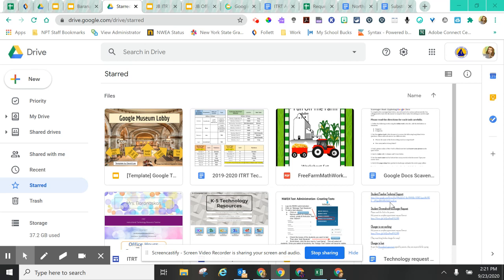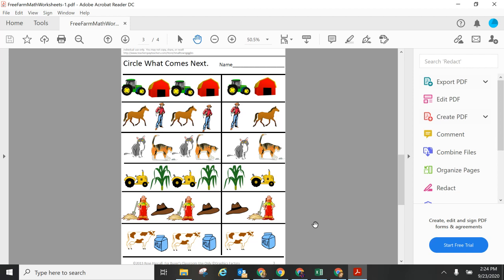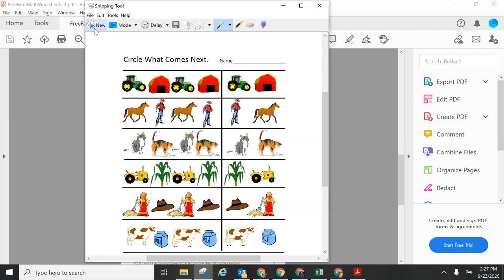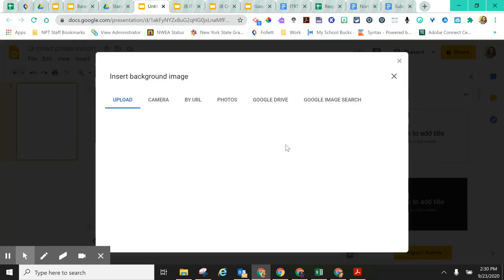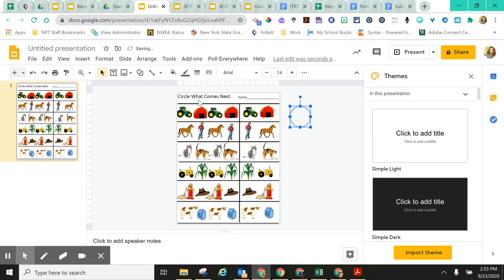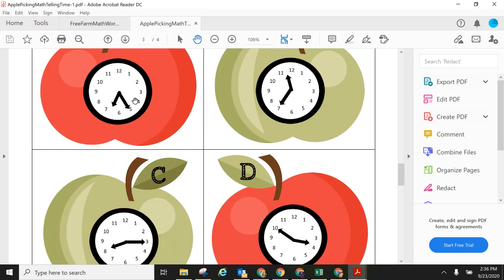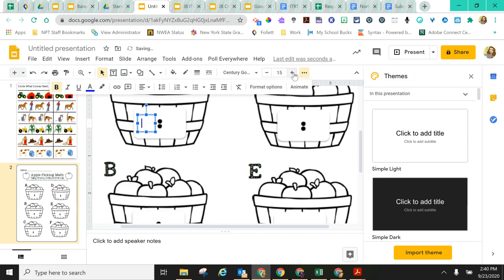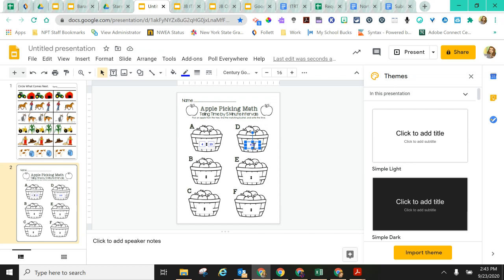Making PDFs editable for students